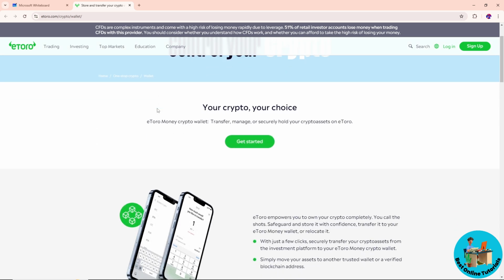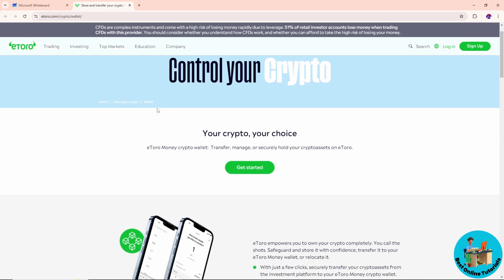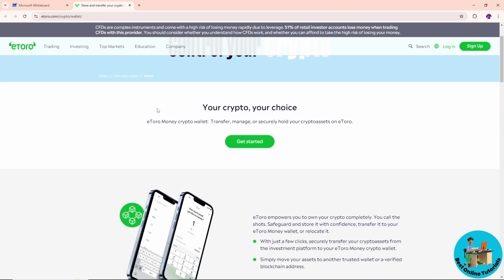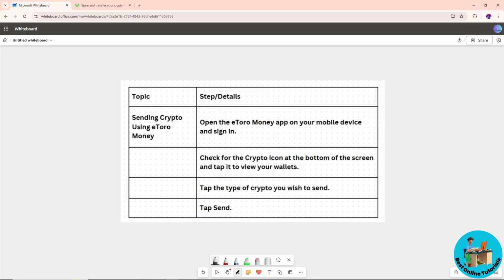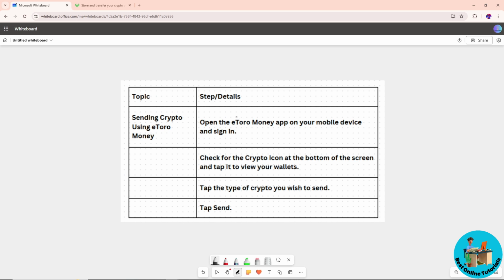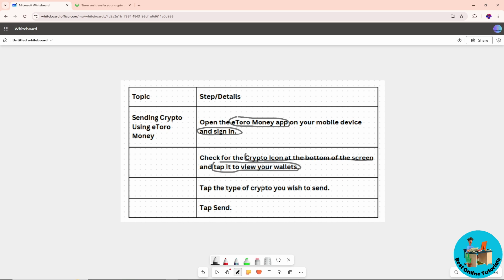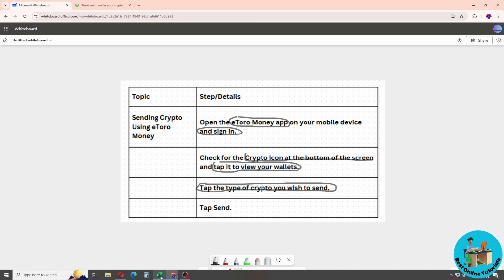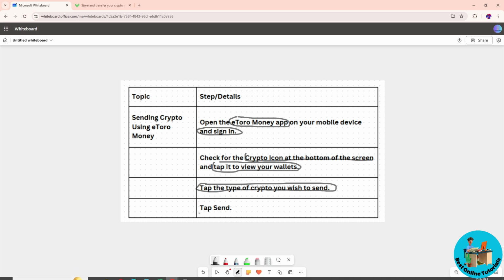How to send BTC by Etoro (Step By Step) 2025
How to send BTC by Etoro (Step By Step)

Learn how to send BTC on eToro with this easy tutorial. Whether you're new to crypto or a seasoned trader, this guide will show you how to buy and sell BTC on the eToro platform.